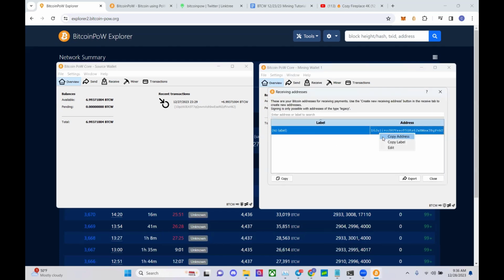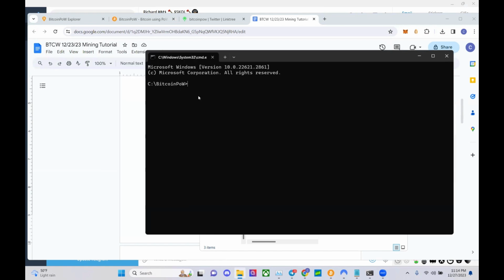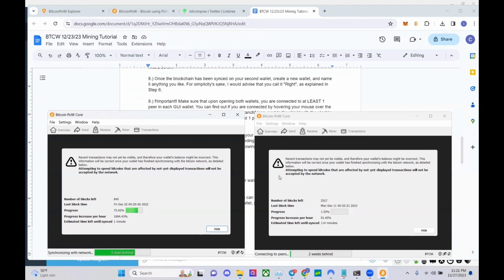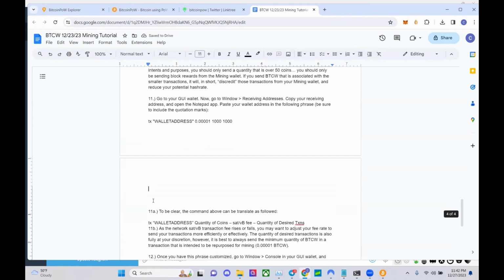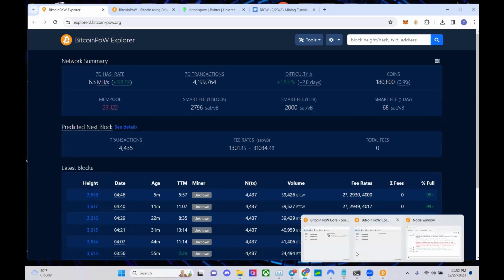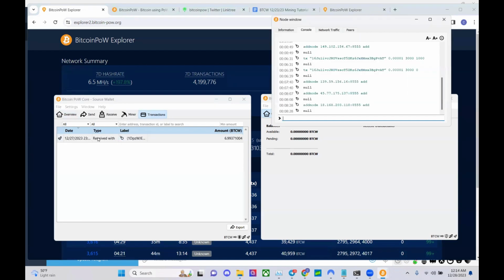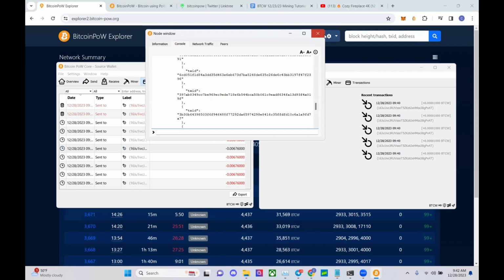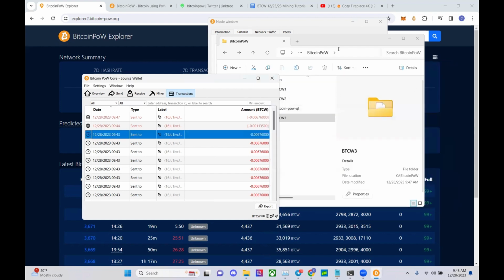BitcoinPoW (BTCW) Mining Tutorial [English]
!! Increase your video quality/resolution by clicking the settings icon at the bottom of the video, and selecting the highest resolution available. This will ensure that the video is clear and legible !!

Hello! I hope you enjoy this BTCW Mining Tutorial. It is lengthy but worth the time invested, if your aim is to have a comprehensive overview of the BTCW mining process. Thank you for your time and interest in the BTCW project.

Command Prompt Phrases (To Open BTCW Wallets with this Tutorial):
bitcoin-pow-qt.exe --datadir=C:\BTCW\BTCW1
bitcoin-pow-qt.exe --listen=0 --datadir=C:\BTCW\BTCW2
bitcoin-pow-qt.exe --listen=0 --datadir=C:\BTCW\BTCW3

1Js1nmmdsvc9ZkhhT23m1TfDaVoZquanda